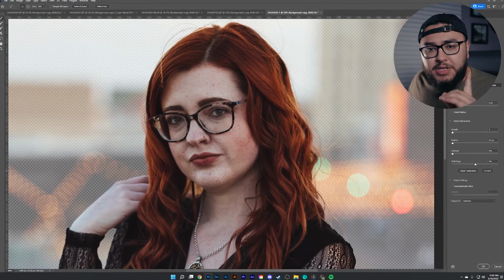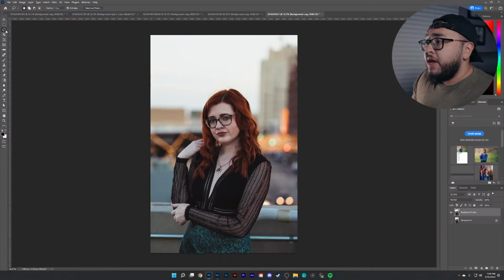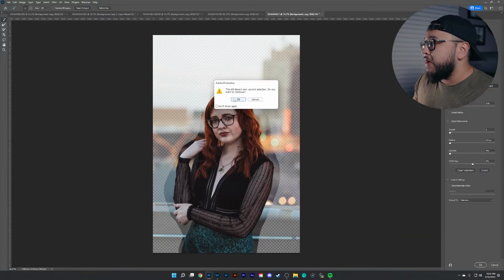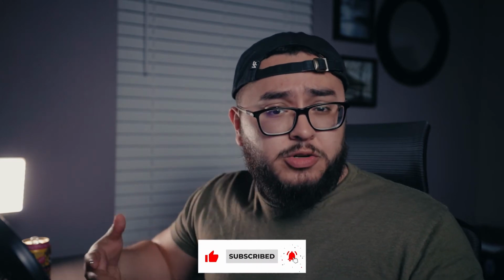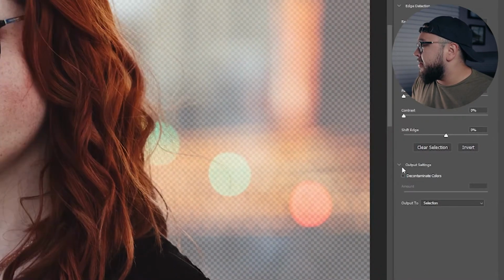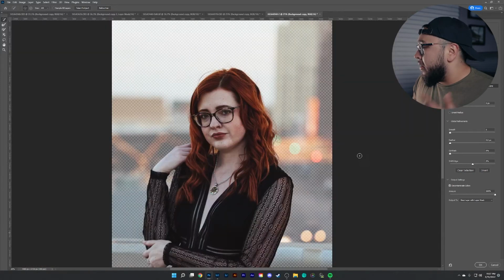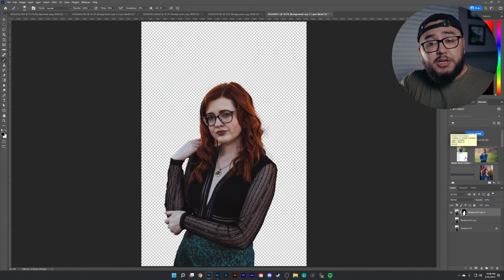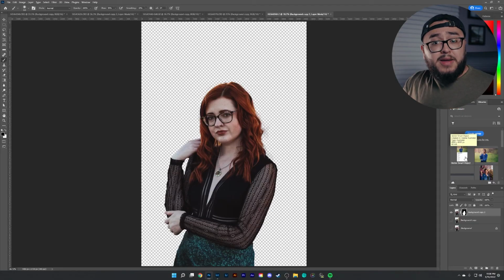EASIEST way to SELECT HAIR in Photoshop!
The easiest way to select hair in Photoshop is actually simple.

Today we discuss a key feature that will have you selecting your subject and hair in under 2 minutes. The tool we start off with is using the lasso tool. We use the lasso tool to make a quick selection of our subject. Nothing too fancy. Once the selection is made, go up to the top and click on, "select and mask." After doing so, make sure the right hand side shows Object Aware selected, click on select subject, refine hair and then decontaminate colors. This should leave you with a near perfect result.

My Gear
Best Budget Lens
My Primary camera
My favorite lens
My landscape Lens
Best Product Lens
Best Beginner Lens
Awesome Pocket RGB Light
My Drone
Drone Case
Best Budget Mic
Best budget RGB Light